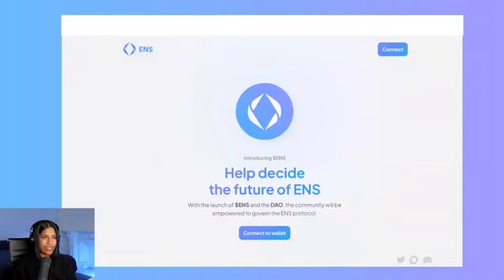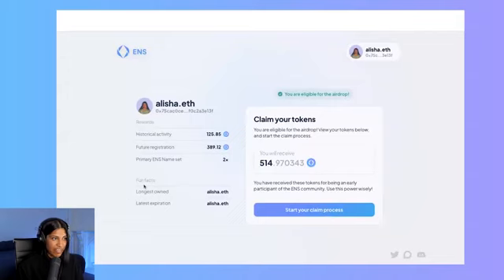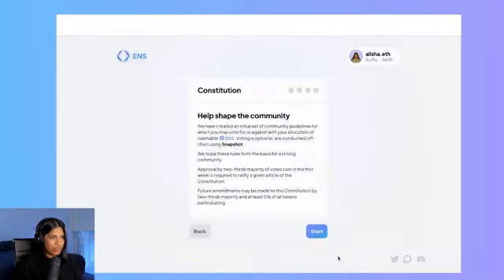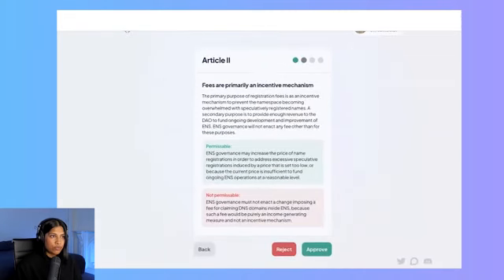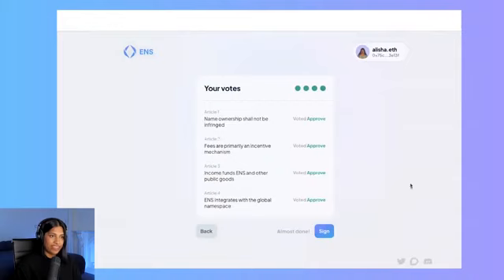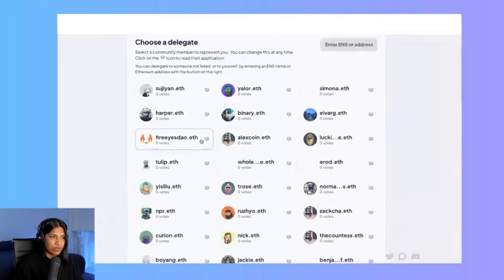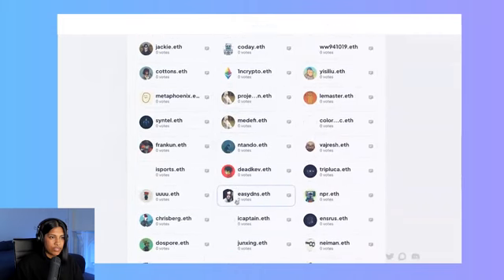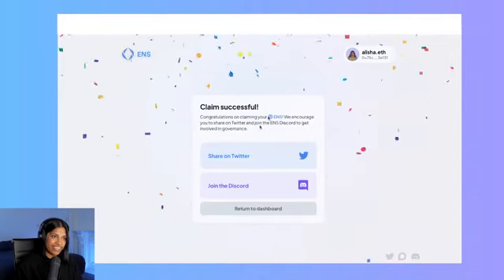How to Claim ENS Airdrop $ENS